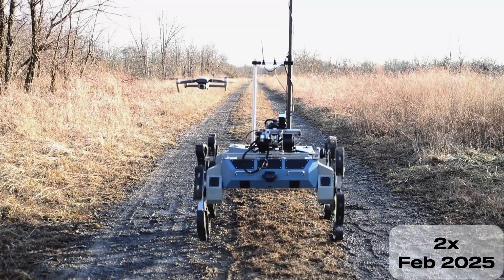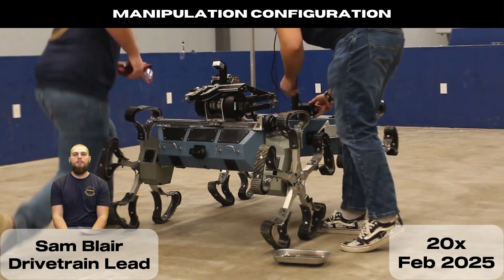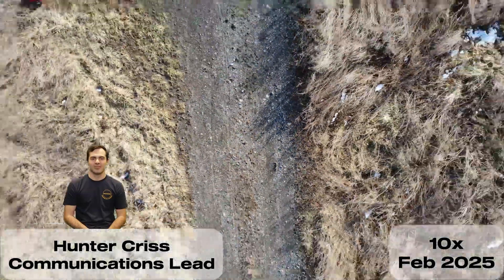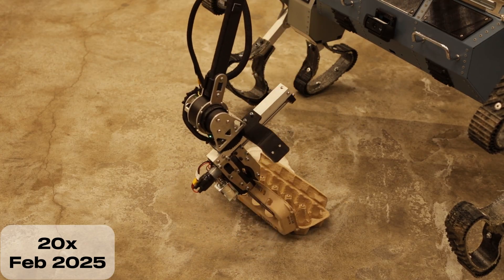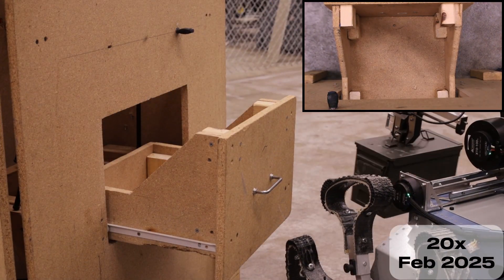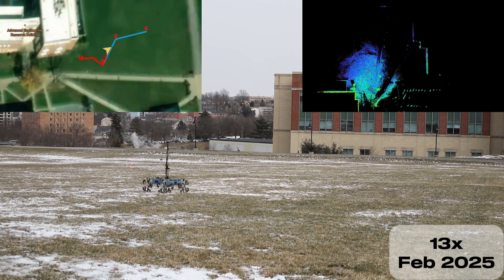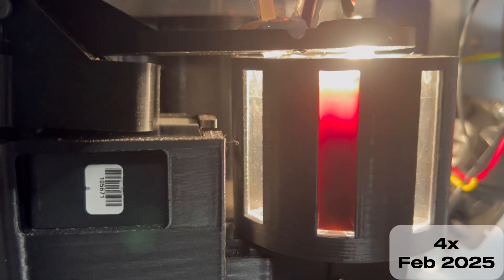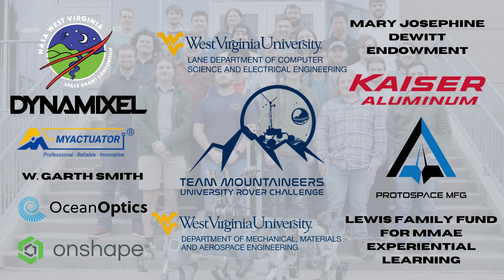WVU Team Mountaineers System Acceptance Review (SAR) for 2025 University Rover Challenge (URC)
West Virginia University Team Mountaineers' 2025 Mars Rover design for URC entry.